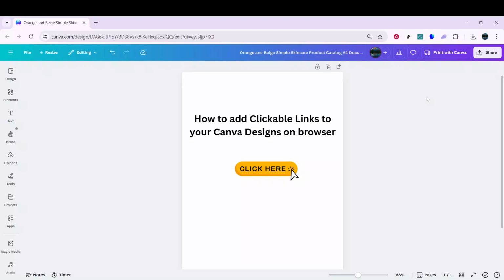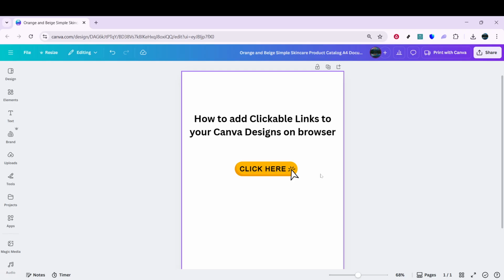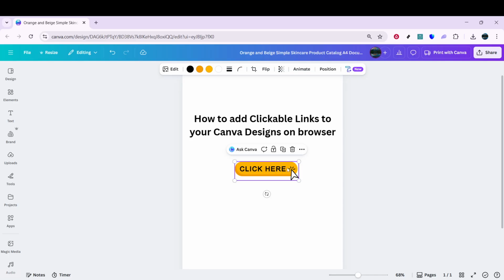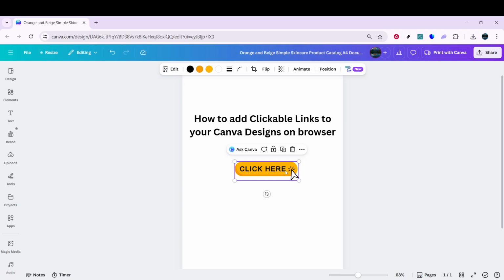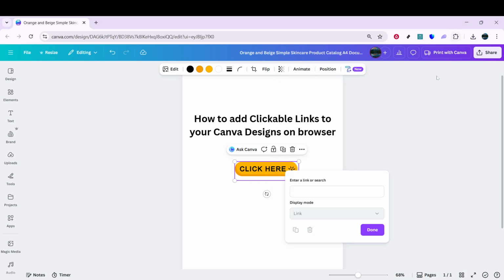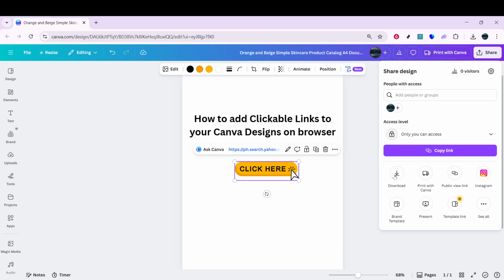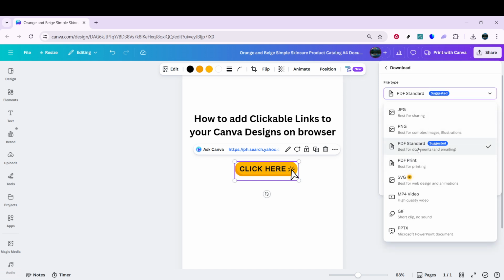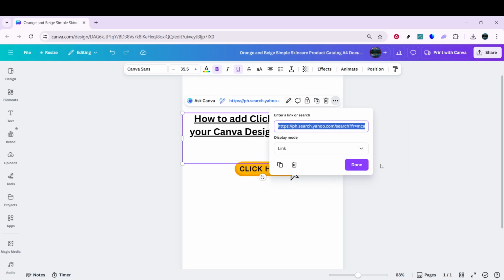How To Clickable Links To Your Canva Designs On Browser (Updated 2025)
In this video we discuss canva clickable links, how to add hyperlink in canva, canva link tutorial, canva interactive design, canva links on browser, canva PDF link, canva design tips, how to use canva links, canva tutorial 2025, canva hyperlinking, adding links to canva elements, create clickable elements canva, canva design guide, canva advanced features, canva for web, canva buttons